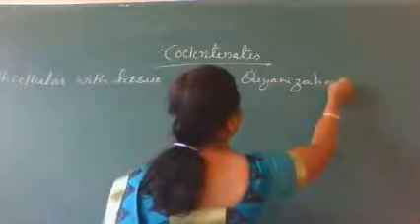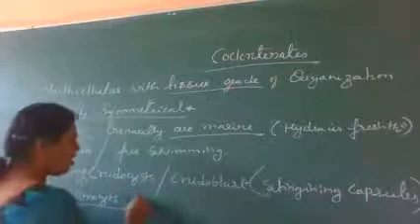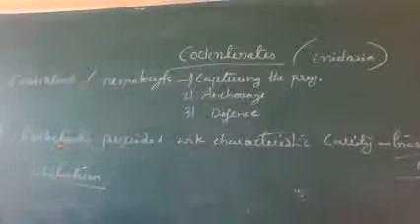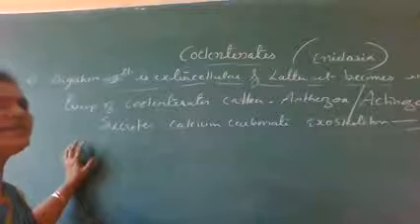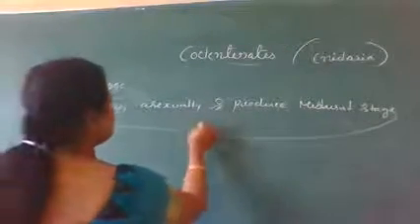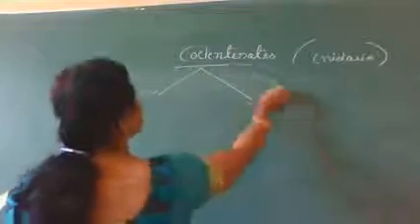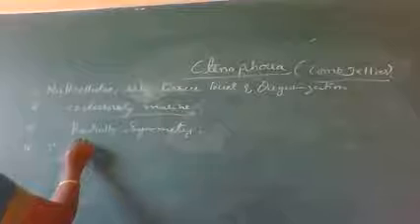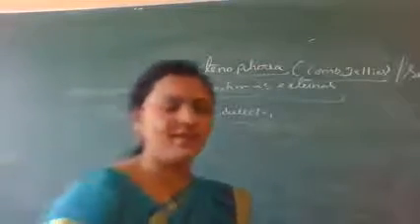Animal kingdom _class 3.( Coelenterata and ctenophora)